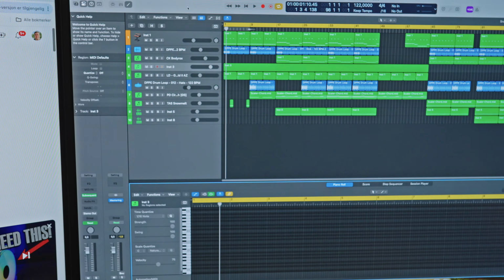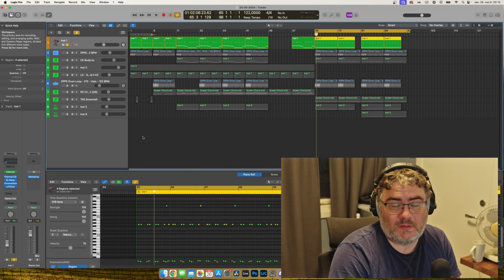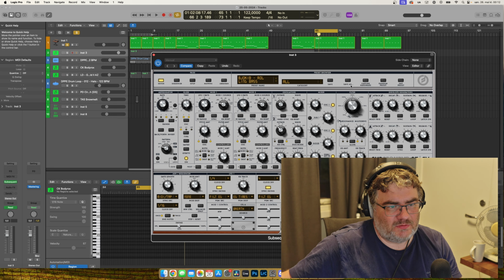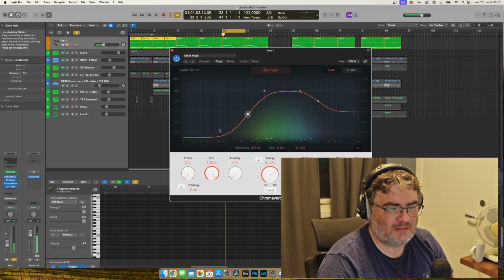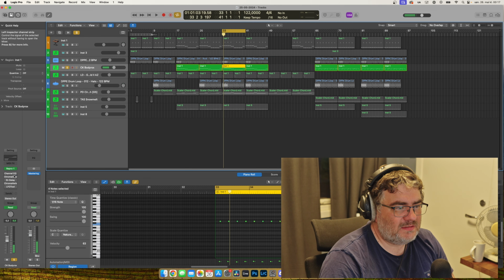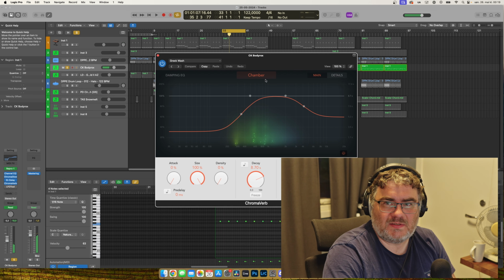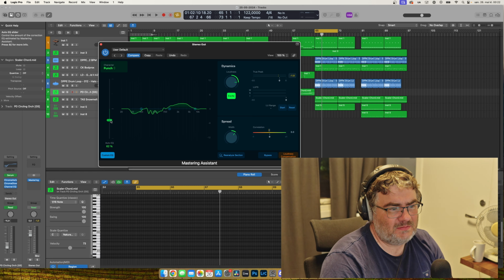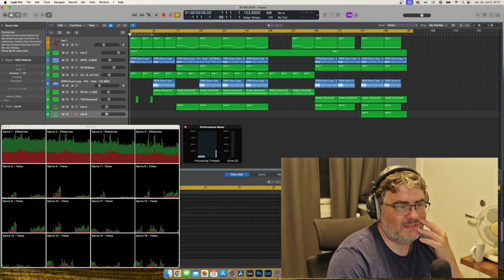M3 MAX MacBook Pro + Moog HW Synth + Logic Pro 11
(Starts at 2:06) Testing some of the new features in Logic Pro 11, and how I got my problems with the Moog Subsequent 37 CV solved and working.

Timeline
0:00 - Fixing Moog MIDI Issues
2:06 - Setup/Using External Instrument in Logic Pro 11
8:45 - ChromaGlow Saturation from Logic Pro 11
11:01 - More ChromaGlow Saturation from Logic Pro 11
12:08 - Logic Pro 11 Mastering Suite Test
14:35 - M3 Max 16-Core MBP Performance View